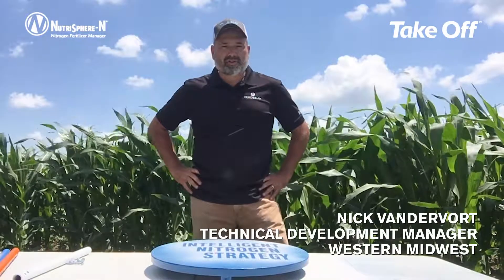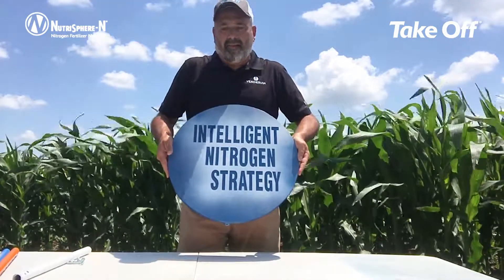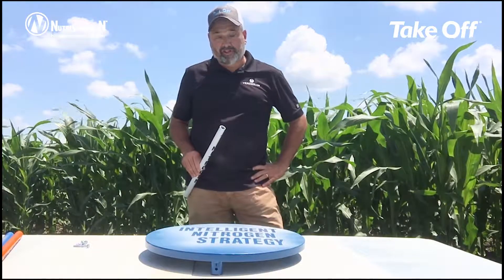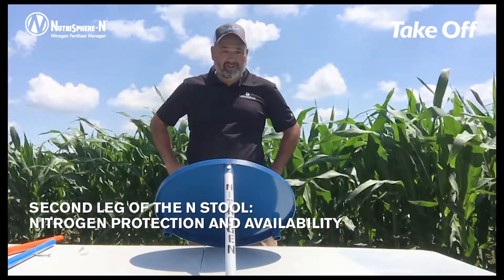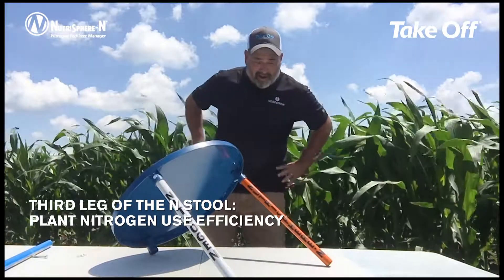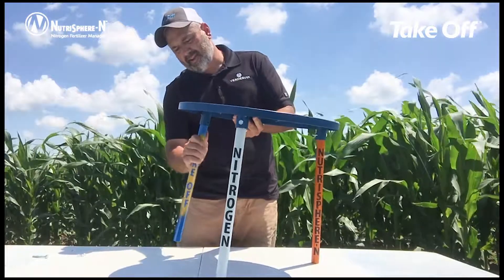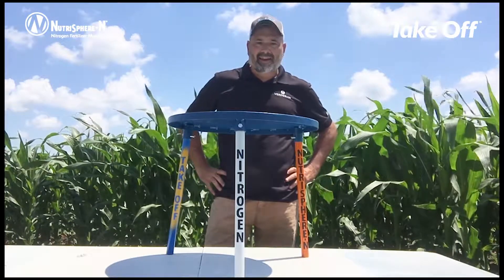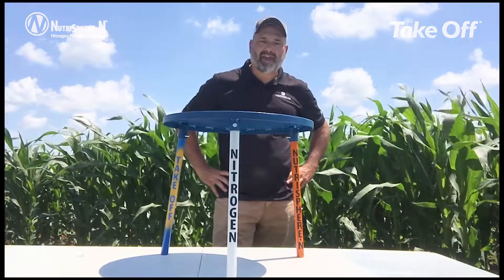Sustainable Farming and Nitrogen Management - Three Legs of the Nitrogen Stool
Verdesian Life Sciences’ Nick Vandervort is in Ridgeway, Iowa demonstrating how to achieve greater nitrogen use efficiency using the three legs of the nitrogen stool: applied nitrogen fertilizer, NutriSphere-N® nitrogen fertilizer enhancer, and Take Off nutrient technology to drive more N into the crop.

NutriSphere-N keeps more nitrogen in the rootzone and available for plant uptake while Take Off signals the plant to take up more nitrogen from the rootzone, fueling better plant growth and the ability to capture more nitrogen from the soil.

Better nitrogen availability and increased use efficiency in the plant means less nitrogen left in the soil to be lost, healthier, more productive plants and ultimately better return-on-investment for the grower, all while resulting in more sustainable farming.

To learn more about the benefits of Take Off technology on improving our plants utilization of applied nitrogen visit: